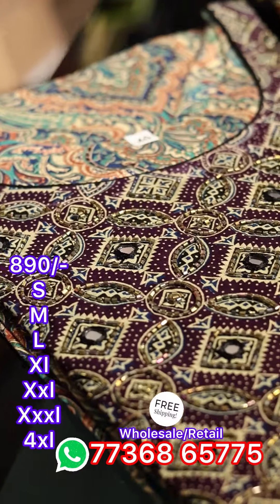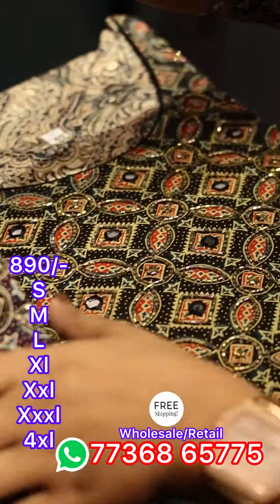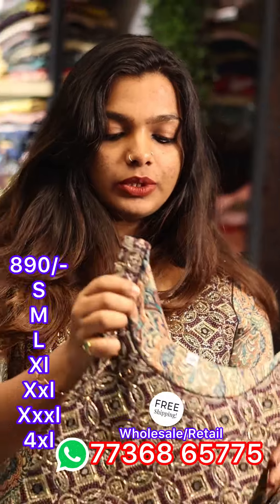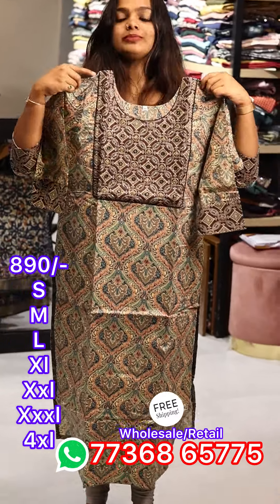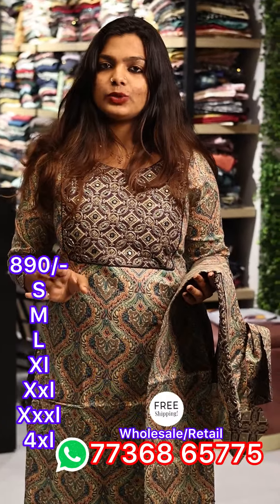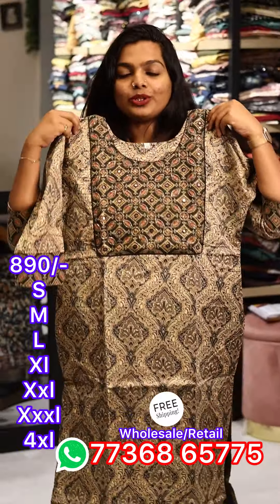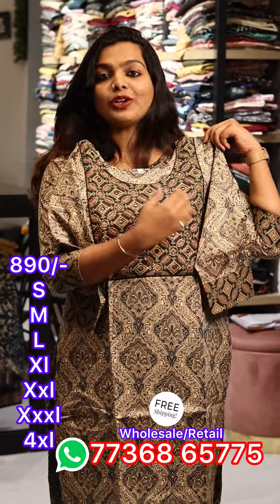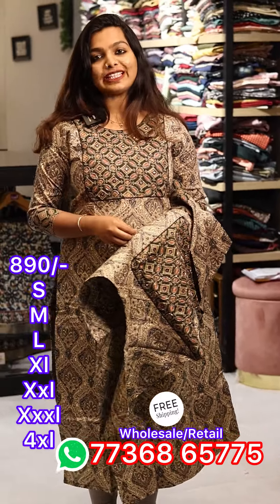ആരും കൊതിച്ചു പോകുന്ന അടിപൊളി വെറൈറ്റി കളക്ഷൻസ് 💥ajrakh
TRIVANDRUM - 695011

Boutiques in kerala
boutiques in trivandrum
onam collections
discount sale
wraping kurtis
offer sale
office wear kurtis
special offers
casual wears
handwork kurtis
modal silk
handwork collections
embroidery collections
ajrakh cotton kurtis
cotton kurtis
kurtis at cheap price
indigo
budget buy kurti shopping
silk kurtis
small bussiness
white kurti
discount
bestinstagramshoppingpage
instagram store
kurti haul
shopping review
kurtis review
best boutiques in kerala
best boutiques
best boutiques in trivandrum
shopping haul
designer wear
designer wears
tour my boutique
office wear
best boutique in tvm
online boutique malayalam
variety collections
kurtisets
collar neck
wholesale shopping
net cotton fabric
trending collections
reyon fabric
trending collections
rayon
ajrakh collections